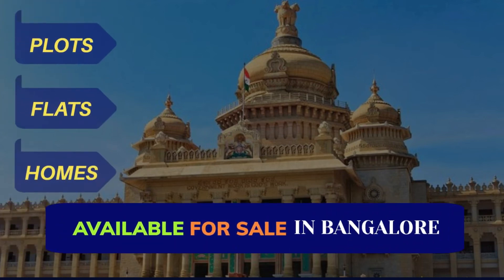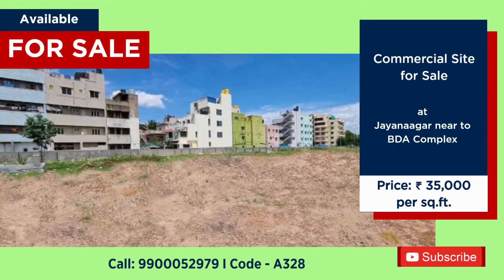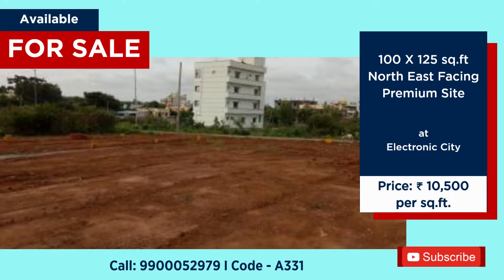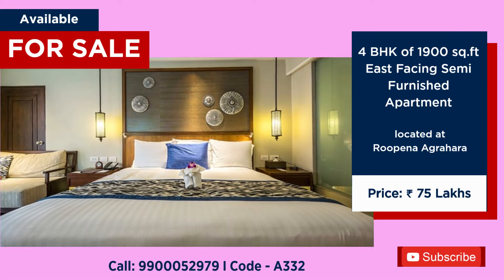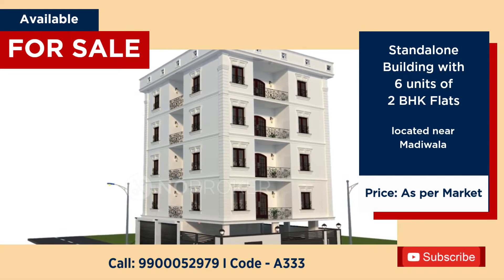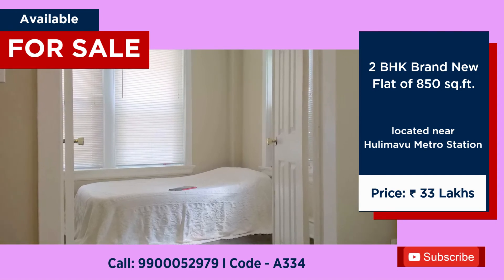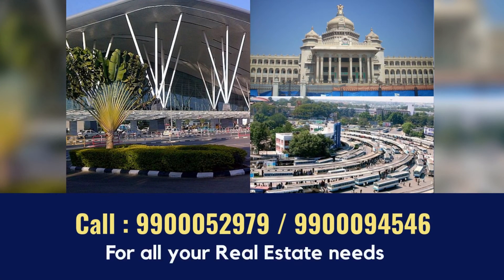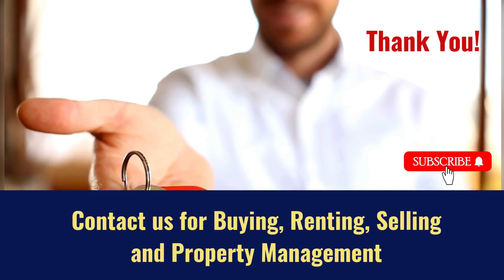Commercial & Residential Sites | Brand New Flats for sale | Jayanagar | Madiwala | Electronic City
Best Plots, Flats, Homes available for sale in Bangalore. The List includes Commercial & Residential Sites, Brand New Flats, Standalone Building and 2 BHK, 4 BHK Apartment for sale in prime locations of Bangalore. Properties available in Jayanagar, Madiwala, Electronic City,  Roopena Agrahara and near Hulimavu Metro Station. Furnished and Semi-Furnished options available. Top properties from big builders in Bangalore. Residential development comes with all the Amenities. A Khata Properties available.
Video includes
Apartments for sale in Bangalore
2 BHK Flat for sale in Bangalore
4 BHK Flat for sale in Bangalore
A Khata Site for sale in Bangalore
BBMP sites in bangalore
Brand New Apartment for sale in Bangalore
Commercial Sites for Sale
Listings of Top Properties
Buying a flat in Bangalore

Related Searches-
properties for sale in bangalore
BDA Site in Bangalore
BDA Plots in Bangalore
BBMP Site in Bangalore
BBMP Plots in Bangalore
A Khata Plots in Bangalore for sale
bda plots for sale near koramangala bengaluru
bda plots for sale near bengaluru karnataka
bda sites for sale by government
bda plots for sale in banashankari
bda plots for sale near me
bda sites for sale in vishweshwaraiah layout bangalore
bda sites for sale in bangalore 2022
bda sites for sale in bangalore within 25 lakhs
20x30 bda plots for sale in bangalore
bbmp a khata sites for sale in bangalore north
bbmp a katha sites for sale
how to apply for bbmp sites
commercial property for sale in bangalore
Bangalore real estate Market
independent house for sale in bangalore
properties for sale in bangalore central
2 bhk flat for sale in bangalore
3 bhk flat for sale in bangalore
4 bhk flat for sale in bangalore
real estate investing
Land for sale in bangalore
independent house in Bangalore
Duplex house for sale in bangalore
rental income properties in Bangalore
Real estate in 2022
real estate in bangalore
house for sale in Bangalore
Rental income building for sale
Plot for sale in Bangalore
buying a second house for rental income
buying rental property for passive income
duplex flats for sale in bangalore
homes for sale in bangalore
old house for sale in bangalore
resale flats in bangalore
properties for sale in Bengaluru
Rental income properties
investing in real estate
2bhk apartment for sale
3bhk apartment for sale
4bhk apartment for sale